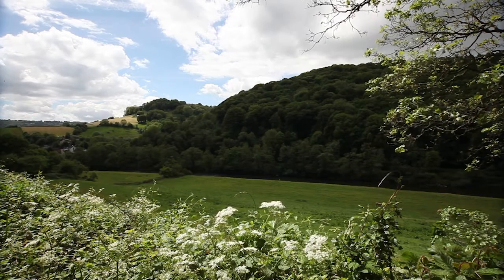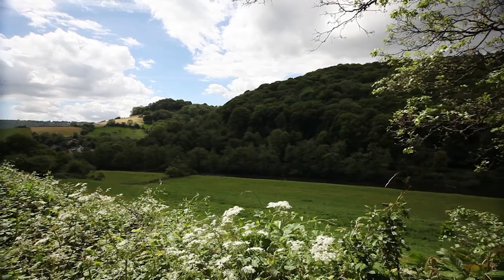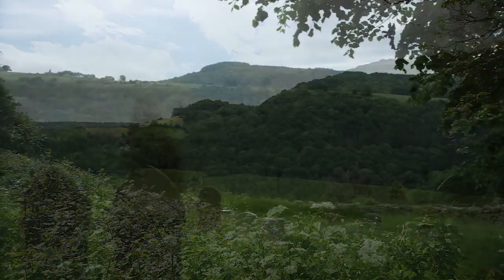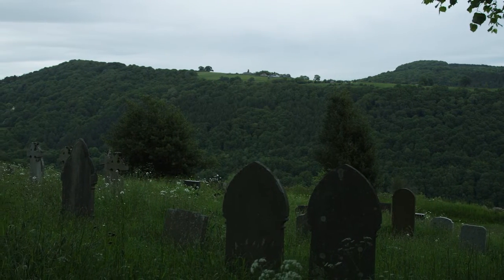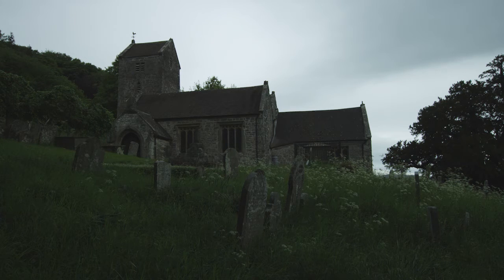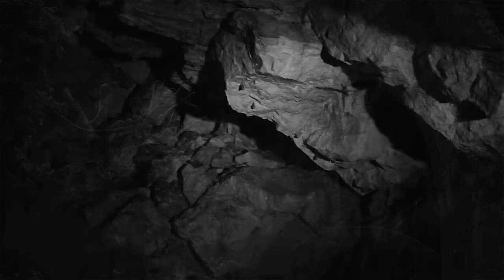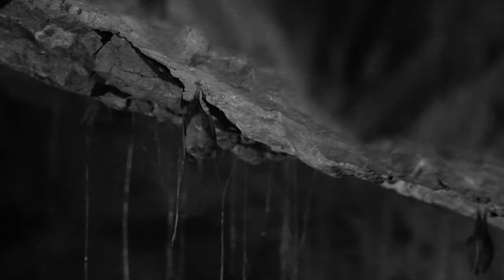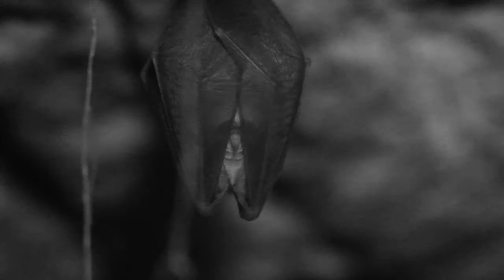Natura 2000 - Focus on Bats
Wales is home to some of the rarest bats in Britain, the Greater and Lesser Horseshoe bats and the Barbastrelle Bat are designated under the Natura 2000 network of European protected species.  10 sites in Wales have been designated as Special Areas of Conservation as part of the Natura 2000 network to safeguard the habitats of these rare bats, and work is taking place on these sites to manage the habitat and protect the species.  The LIFE Natura 2000 programme has produced costed action plans for every Bat Natura 2000 site in Wales, planning for the future and helping to obtain vital funds for these fascinating mammals.

to find out more about the LIFE Natura 2000 programme please go to w